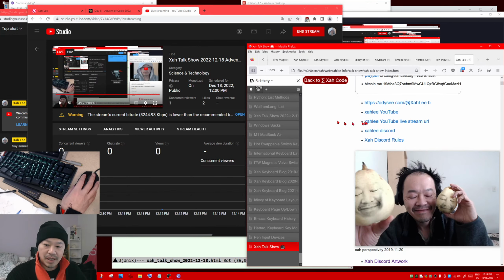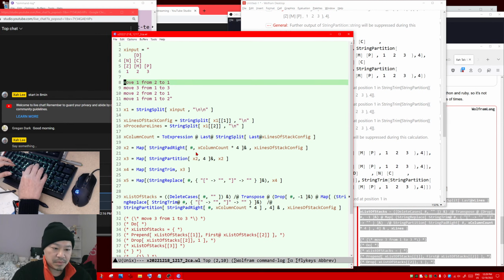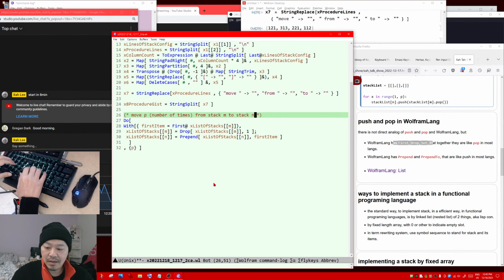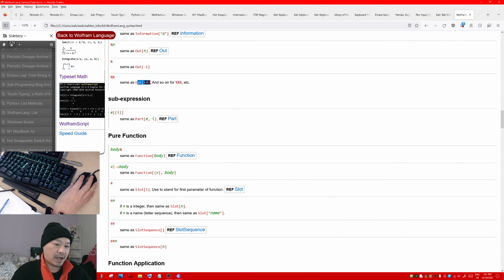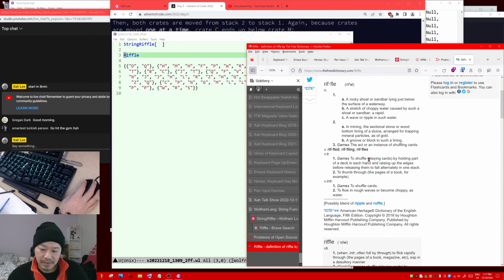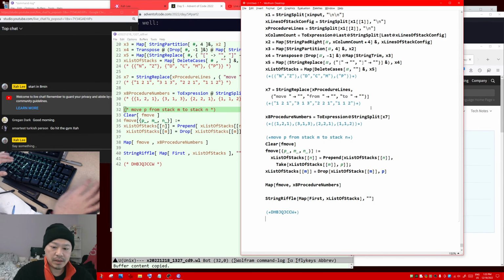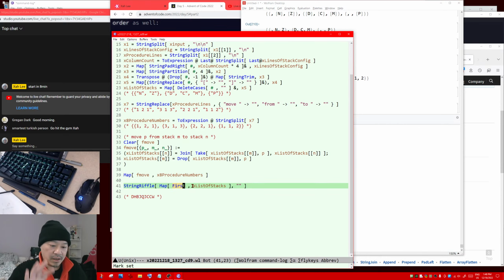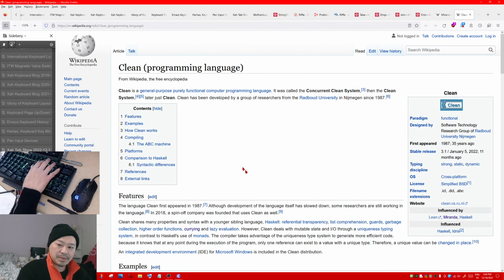Xah Talk Show 2022-12-18 Advent of Code Day 5B, in WolframLang, Live Coding